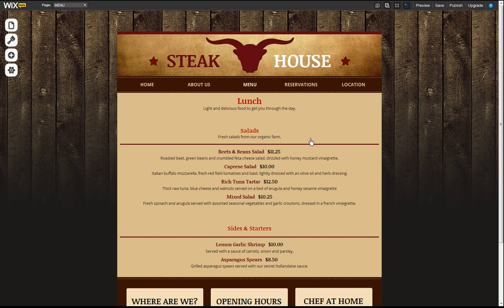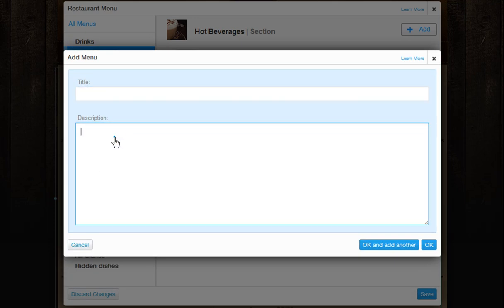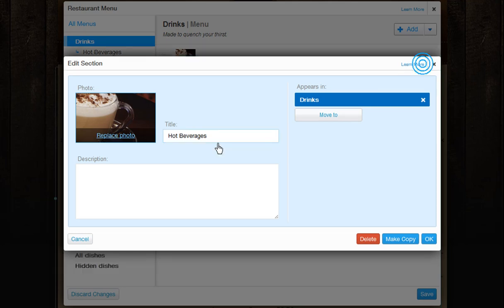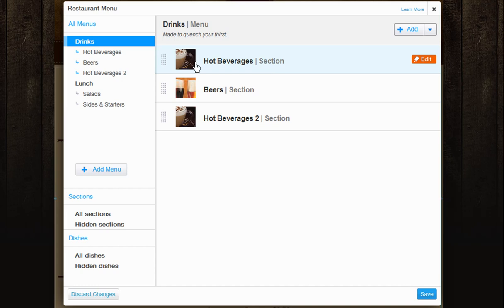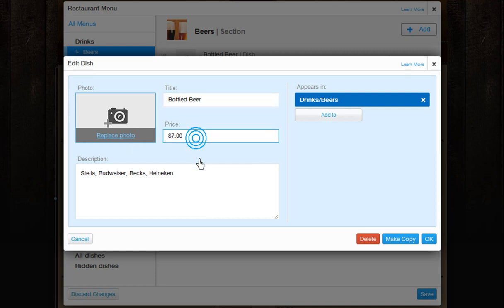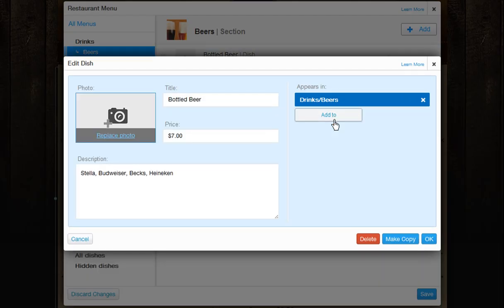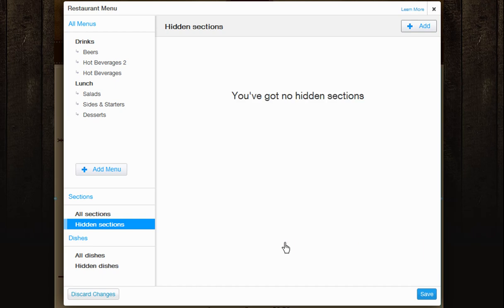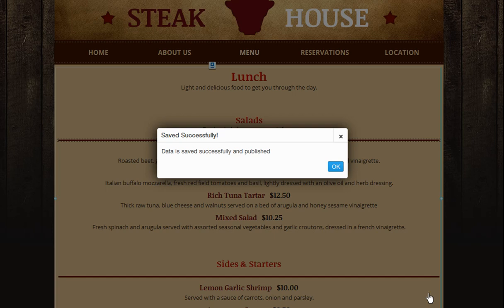HTML Website Builder | Managing your Restaurant Menus in your Wix site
Make your Wix Site stand out with the Restaurant Menus App! You can create professional looking menus with sections and dishes. Then customize it to make it totally your own! Learn how to create and manage your menus to keep your site users interested in what you have to offer. Click the link below to sign up for free!